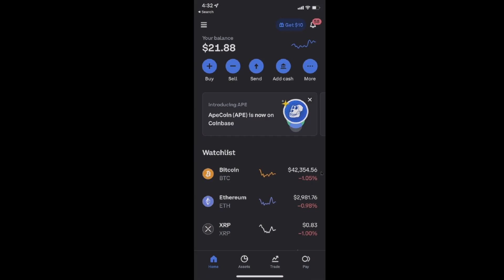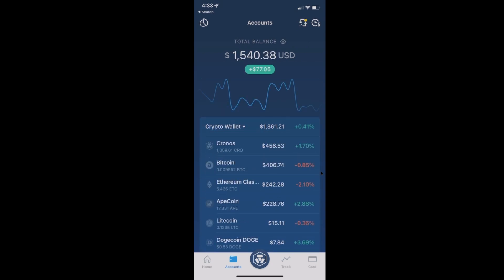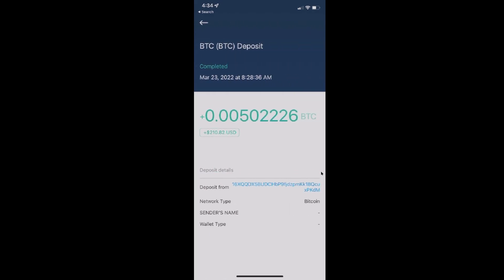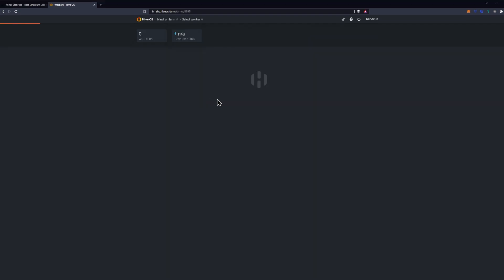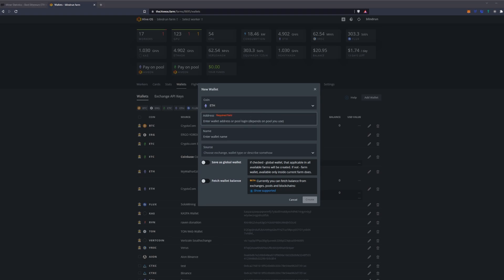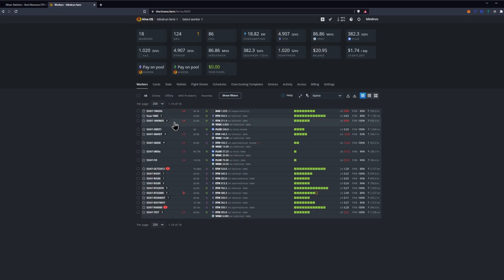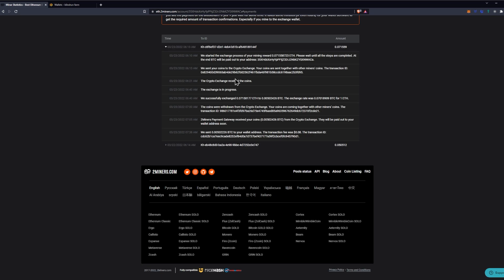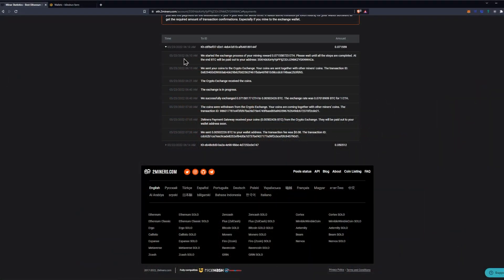How to Get Bitcoin Payouts on 2miners